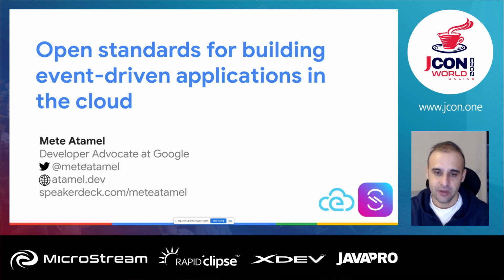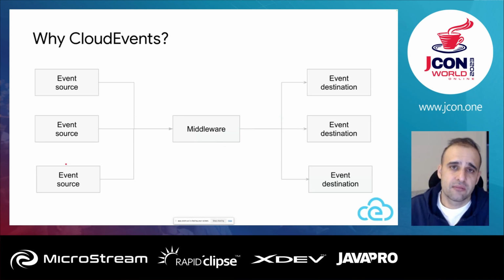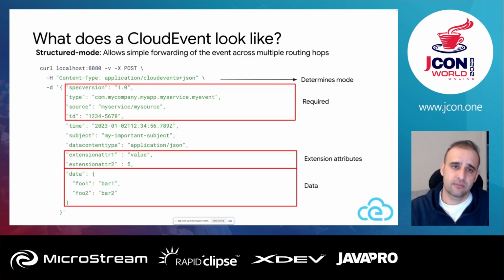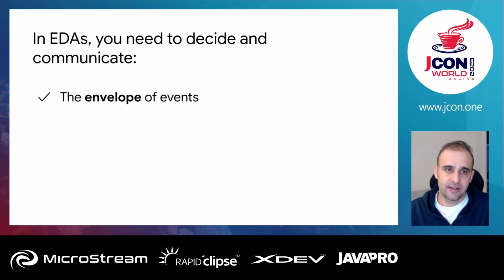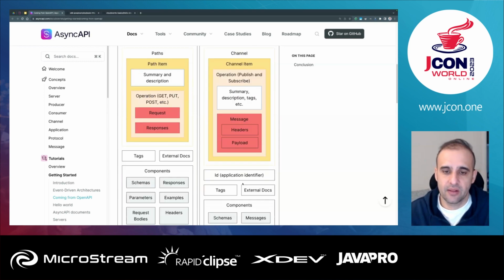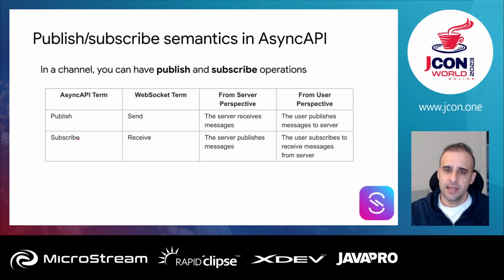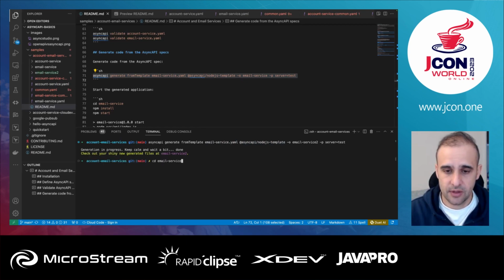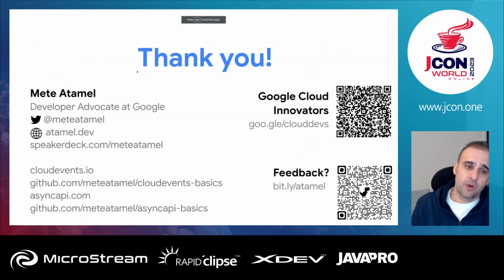Open Standards for Building Event-Driven Applications in the Cloud | Mete Atamel (EN)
AsyncAPI is an open-source specification for describing and documenting asynchronous APIs, similar to OpenAPI specification for documenting RESTful APIs. CloudEvents is a specification for event data in the cloud. Together, they enable developers to design, document, and test event-driven APIs and to easily share and consume event data across different cloud platforms and ecosystems.

In this session, we will explore the benefits of using AsyncAPI and CloudEvents in your tech stack, and how they can help you build asynchronous, event-driven applications that are
well-documented and easy to maintain.

▬ Über uns: ▬